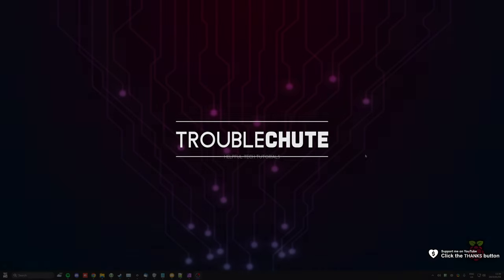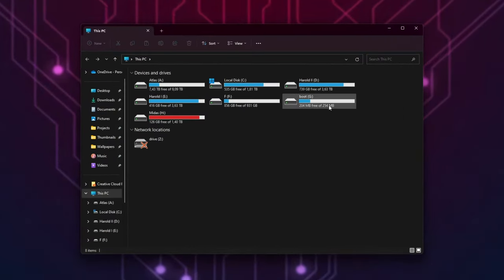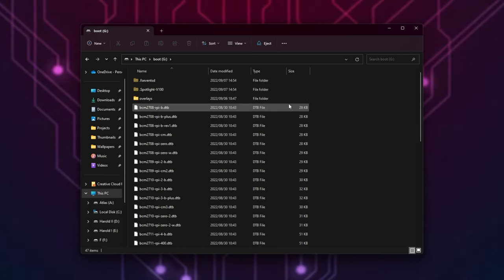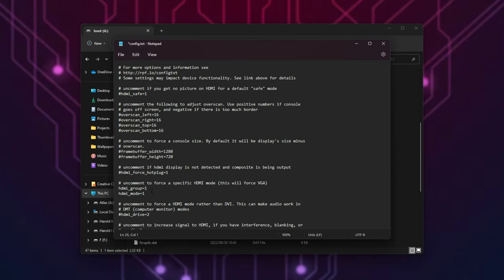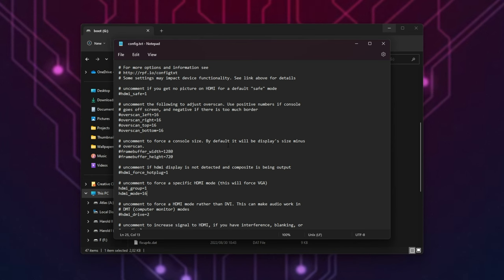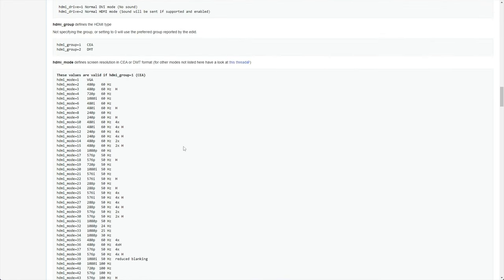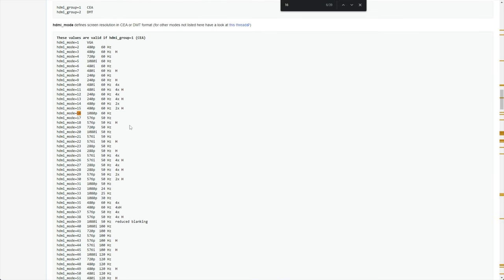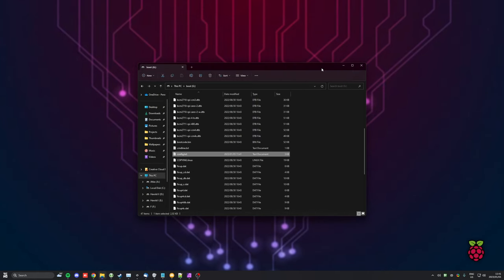Fix Black screen on boot | No video output | Raspberry Pi Guide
Trying to start your Raspberry Pi, and getting no video output or display? Seeing the Raspberry Pi icon, and then nothing? This video shows you how to set the resolution in your Pi's config, so on the next boot, your display can accept a new resolution.

Timestamps:
0:00 - Explanation
0:39 - Fix Raspberry Pi black/blank screen
1:53 - Other resolutions